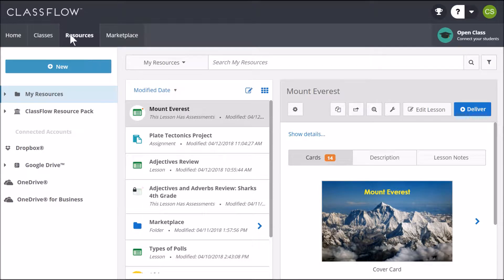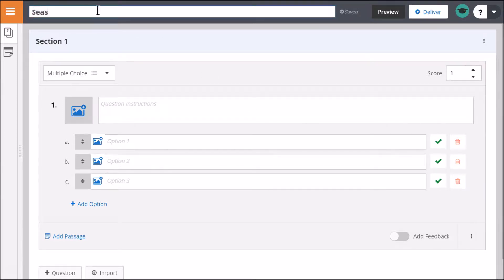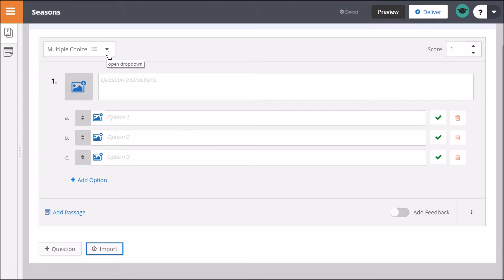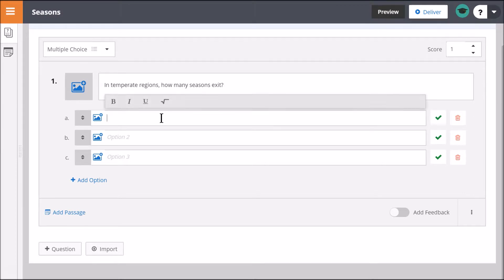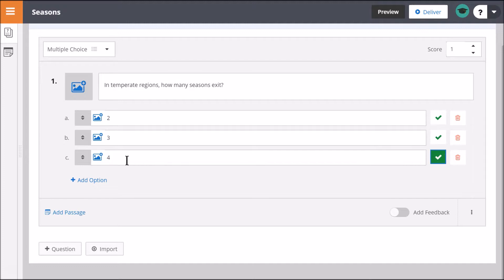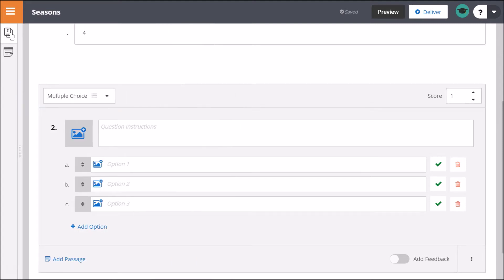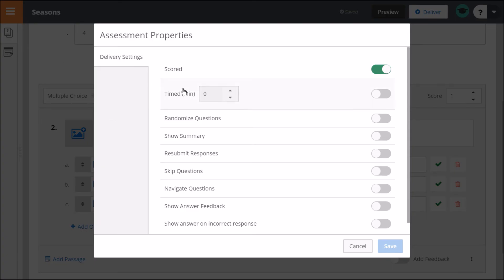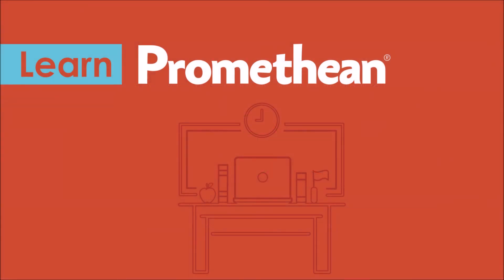Classflow: Creating an Assessment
Learn how to Create Assessments in ClassFlow.